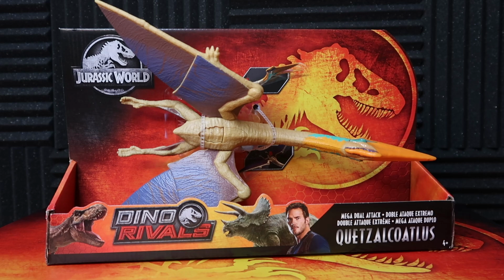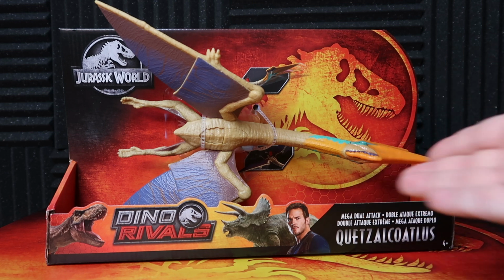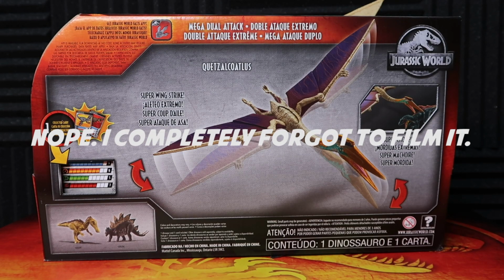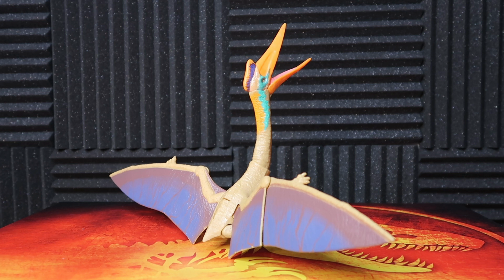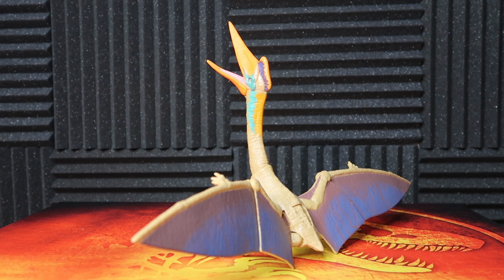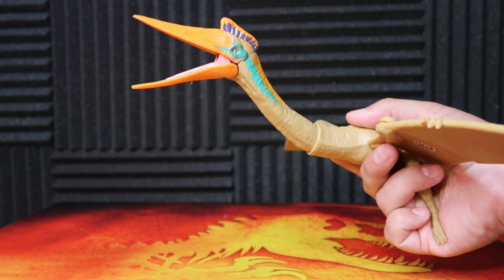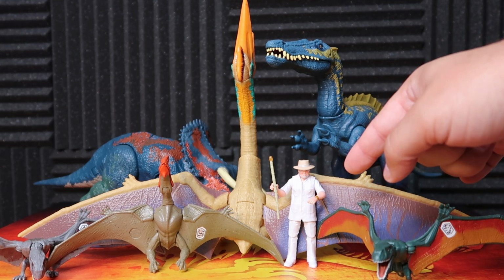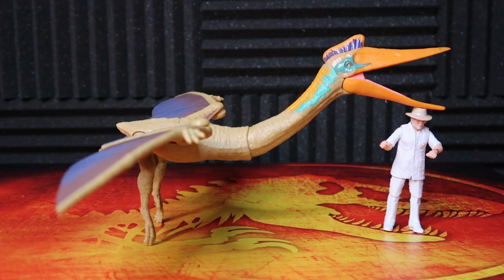QUETZALCOATLUS Unboxing & Review | DINO RIVALS | Jurassic World Toy!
Welcome to The Jurassic Park Podcast! In this video, we unbox and review the Mega Dual QUETZALCOATLUS figure! Enjoy!